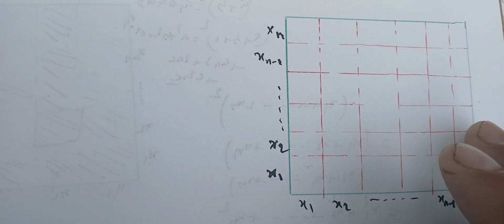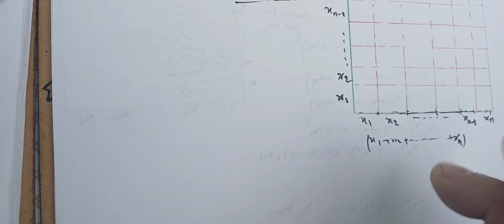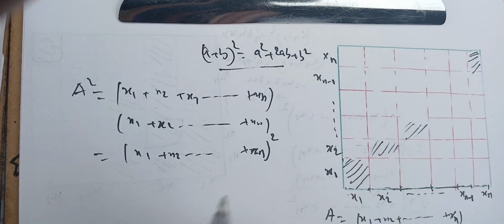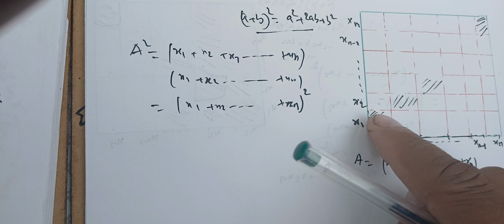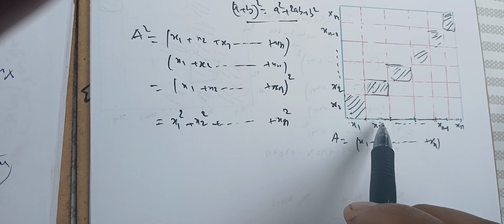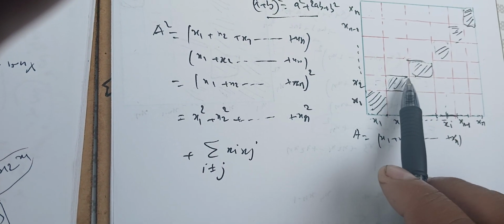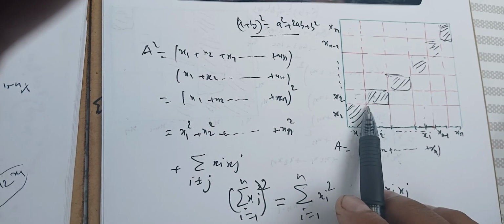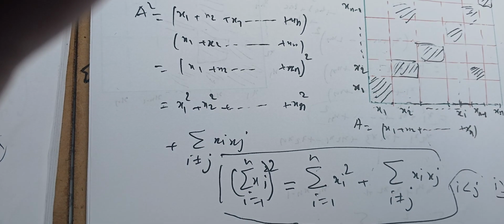completing the square formula using geometry the area of the squares and the rectangles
In this video, we're gonna see how to complete the squares and how to find any number raised to square. So if we have a plus b squared, we're gonna give it some geometric, meaning, and we're gonna see why we need to compute the square if we have a plus b plus c. And we Square it. We're gonna see how to compute it in terms of the squares. So the aim in this video is to find a formula that we're going to use to complete the square for any given set of numbers. This is an ancient method that we can use but first, we're going to prove it using the notion of the area. So we now the area of the square, that's the side length by the side length, which given us the silent squared. Also, when we have the side length, expressed, as the sum of many numbers, we can multiply those numbers and we can get the area. So that's the key to finding the formula for us. So the question that we're gonna do is how to complete the square. What's the, the why do we need to complete the square? Why did the completing the square is helpful? How can we use the completion of the square to find the roots of an equation? Because that's the aim of this python olympiad maths mathematics calculus ap java tennis badketball algebra 2 Idea. So, next, we're gonna see how to find a nice formula for completing the square. And from that, we're gonna see how to use it to find in the equation and solving the equations that sometimes can be difficult to solve. So completing the square is one of the techniques that we can use to find the roots of the equation.